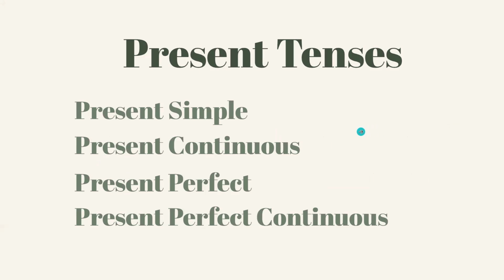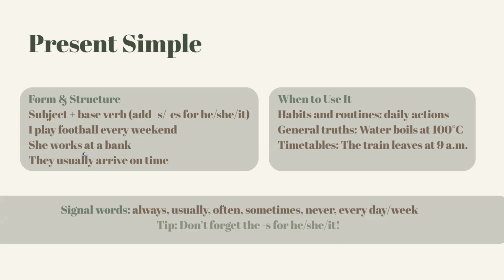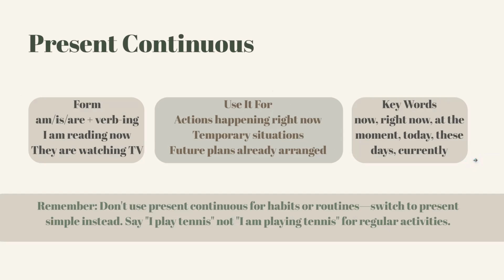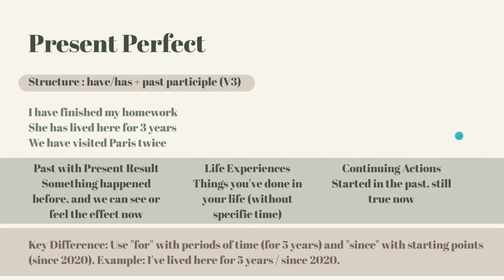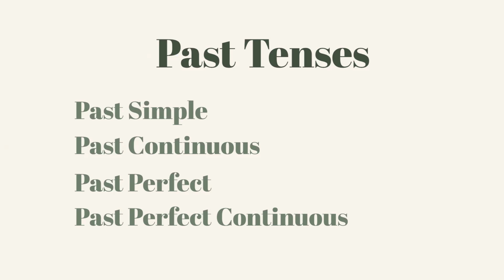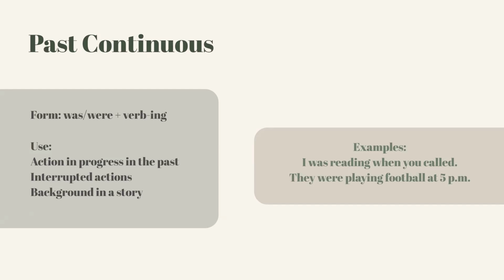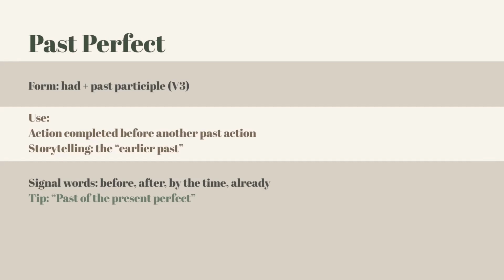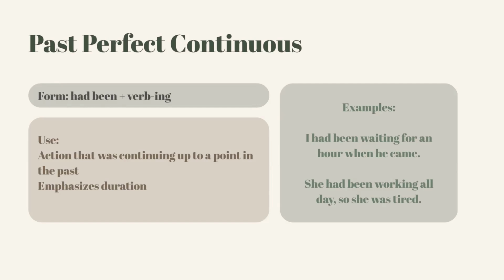B1 English Grammar lesson 1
B1 English Grammar
Okyanus Derin EREN